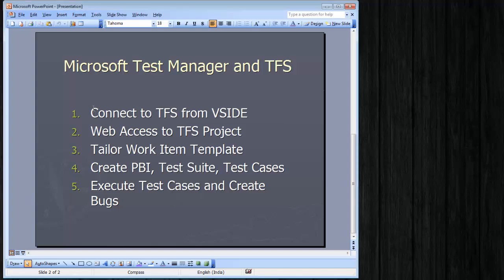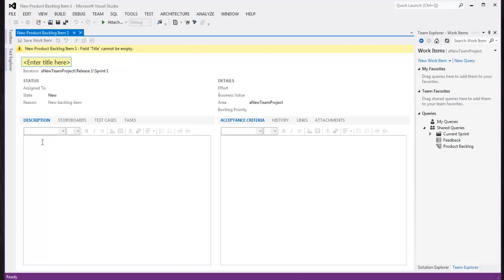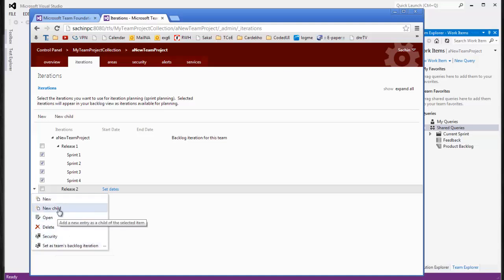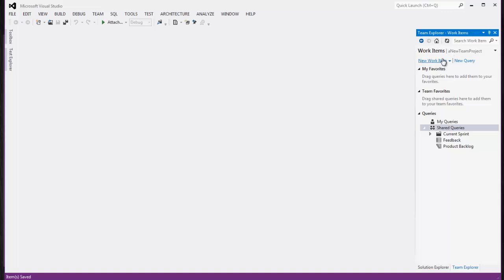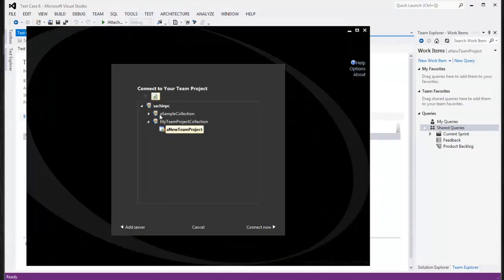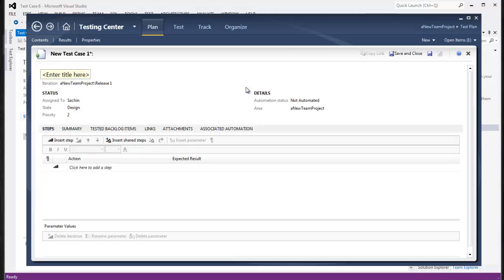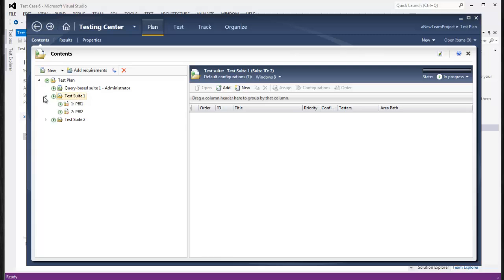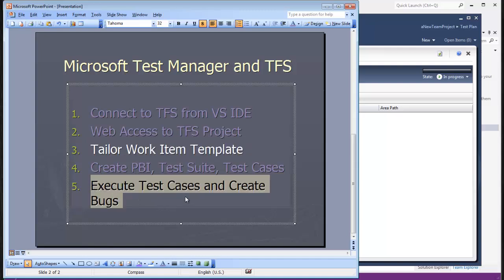MTM and TFS - Web Access - Create PBI - Test Plan- Test Suite - Test Case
MTM and TFS
Connect to TFS from VS IDE
use Web Access for Team Project
Create PBI
Test Plan and Test Suite and Test Case in MTM